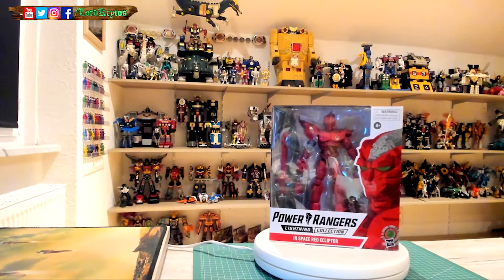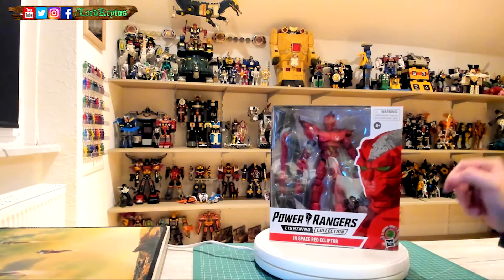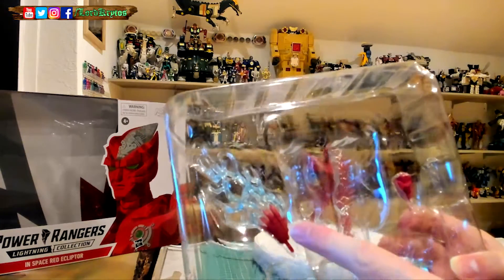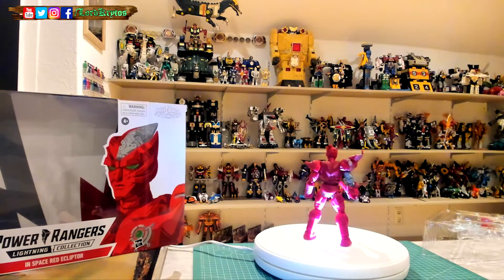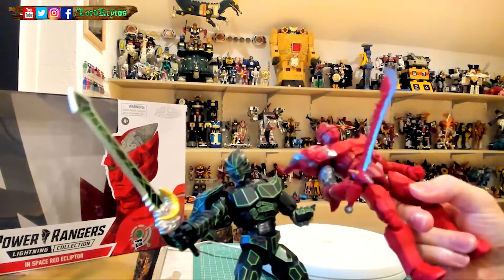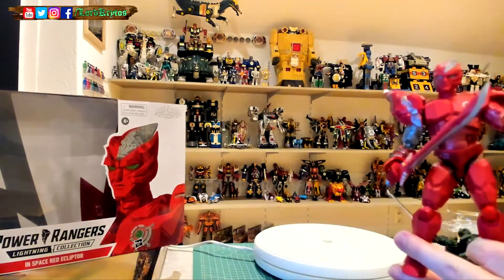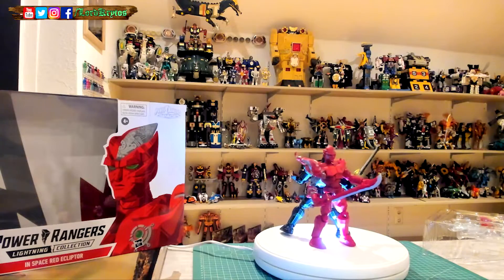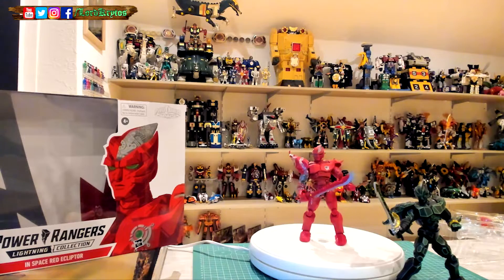Unboxing EN 065 | Lightning Collection Power Rangers in Space Red Ecliptor Review